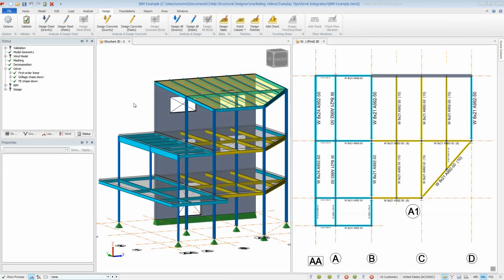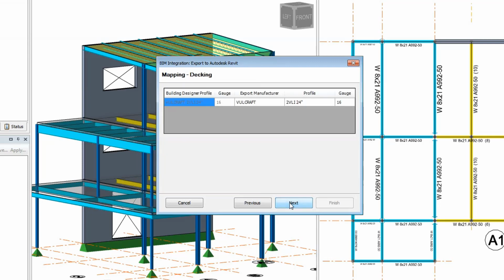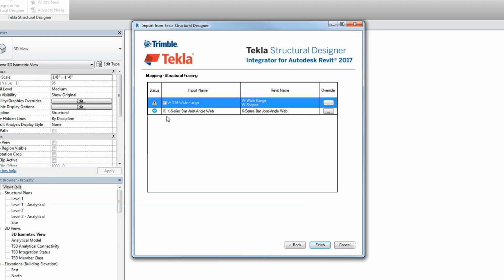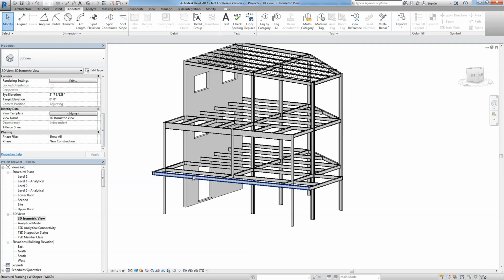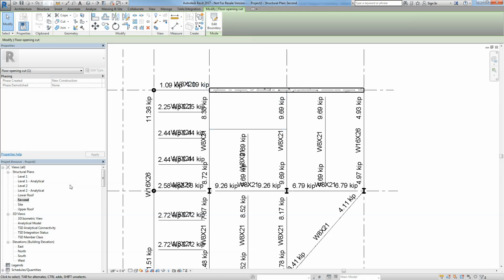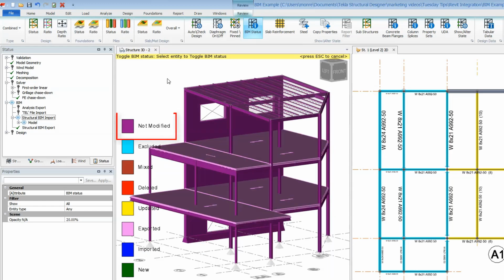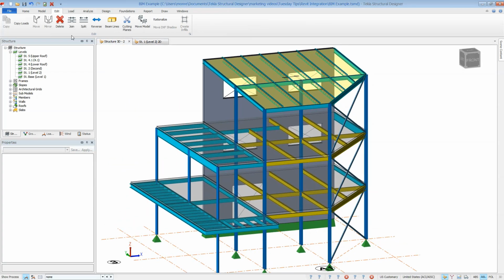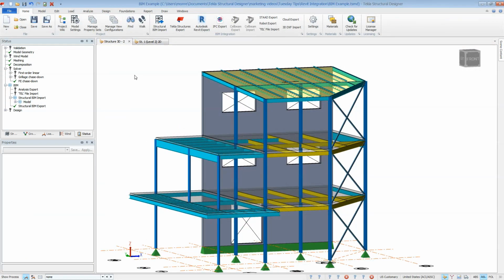Tekla Structural Designer to Revit Integration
Tekla Structural Designer has the best integration on the market with Autodesk Revit.  The physical member modeling in Tekla Structural Designer combined with our advanced mapping features results in massive time savings for you.  Stop duplicating work and take advantage of BIM integration on your next project.  Watch this brief video to learn more about integration between Tekla Structural Designer and Revit.